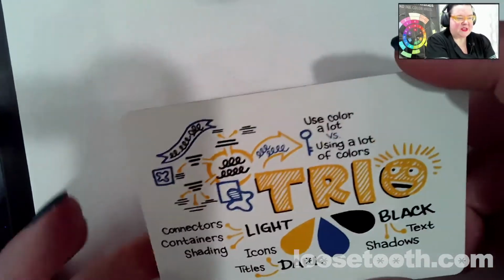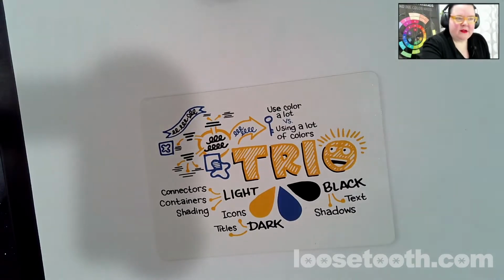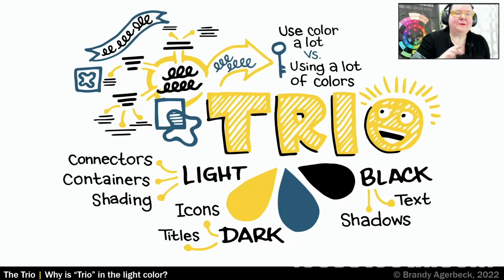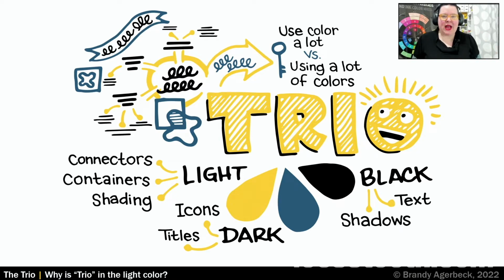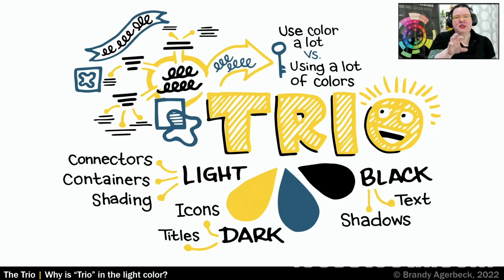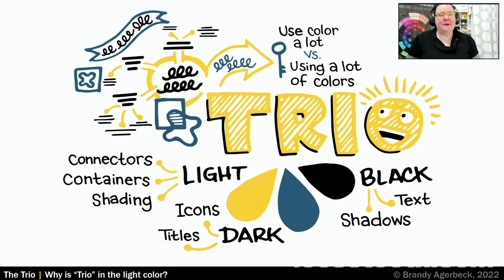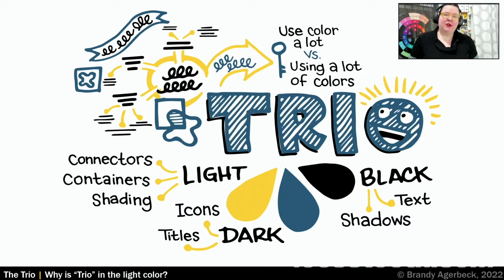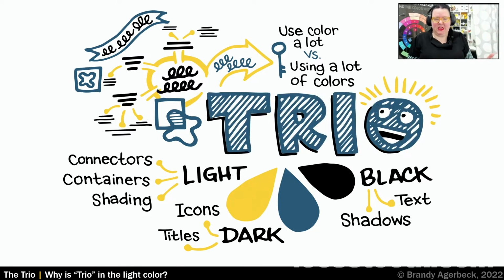How to choose colors in your visual thinking using The Trio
Today's live call in Loosetooth Studio lit the spark of this video on how your visual choices make meaning for yourself and others.